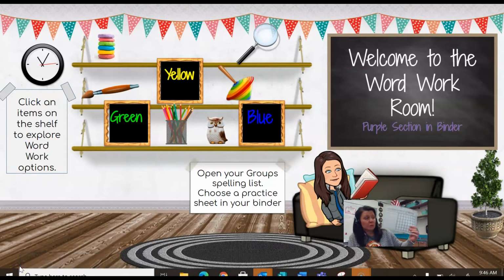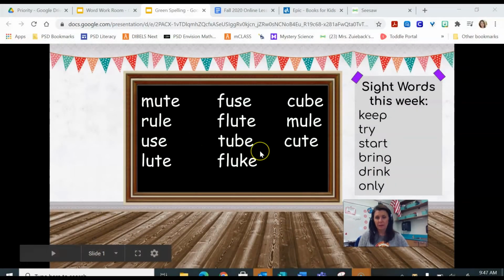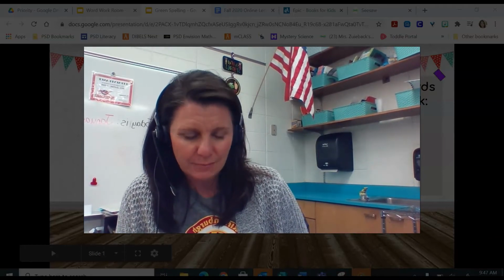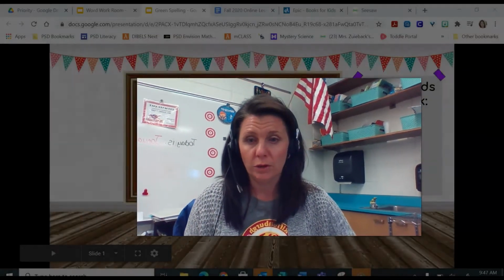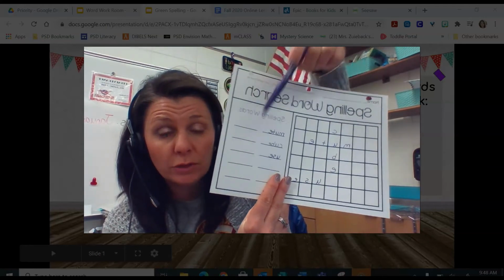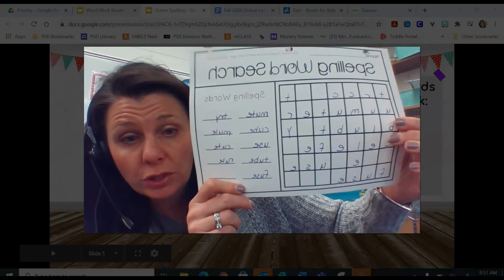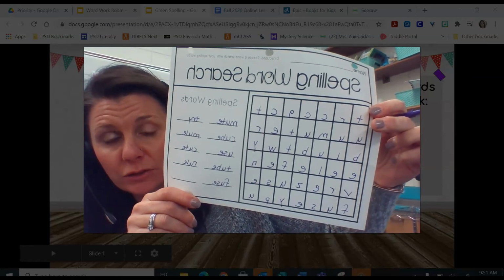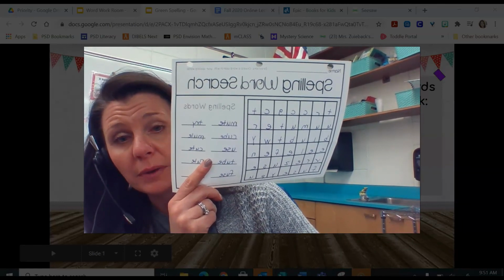Spelling Word Search